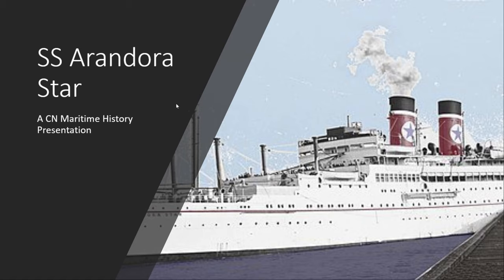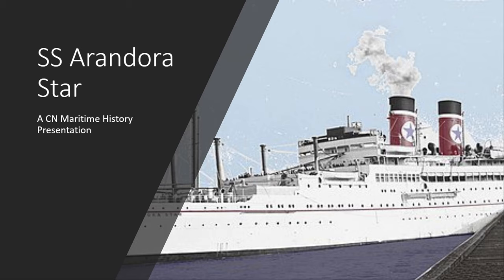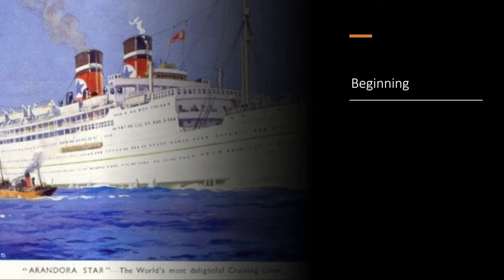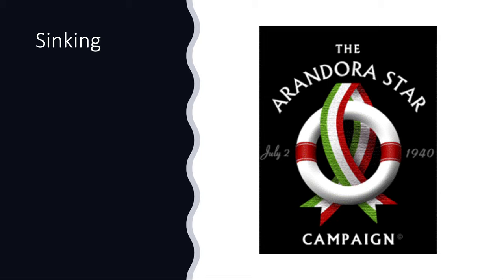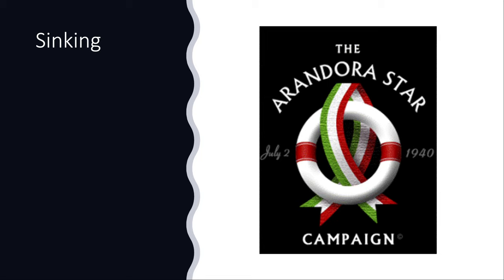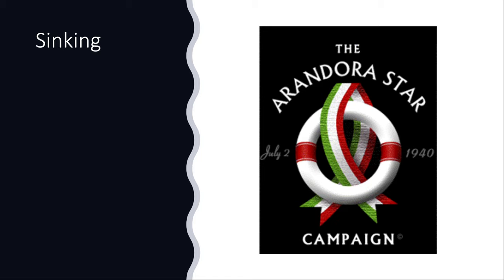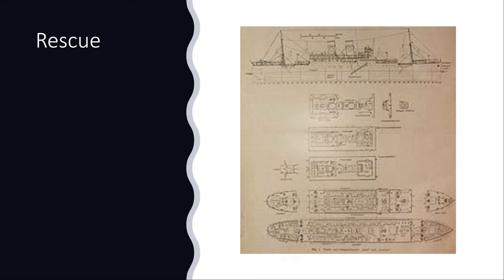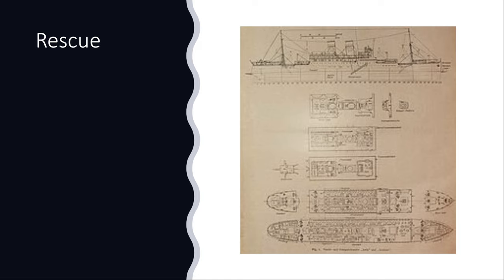SS Arandora Star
Today I talk about the SS Arandora Star, an ocean liner turned cruise ship, the Arandora Star is a sad story about Italian Internees.